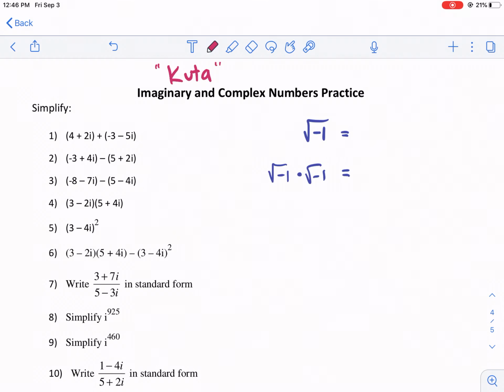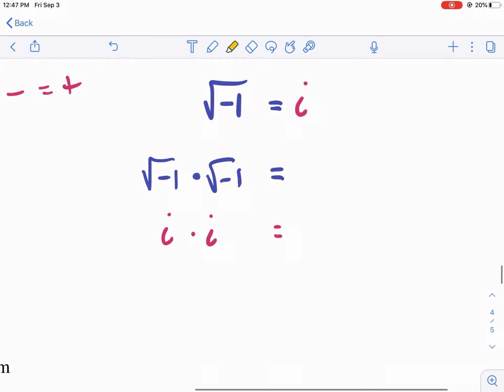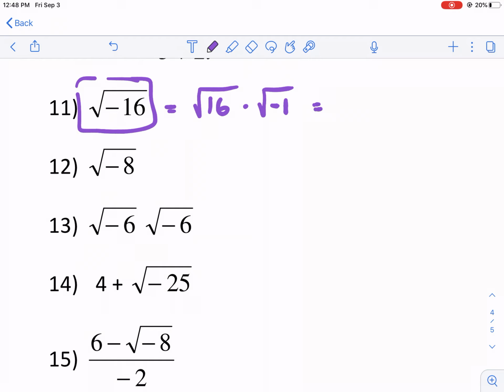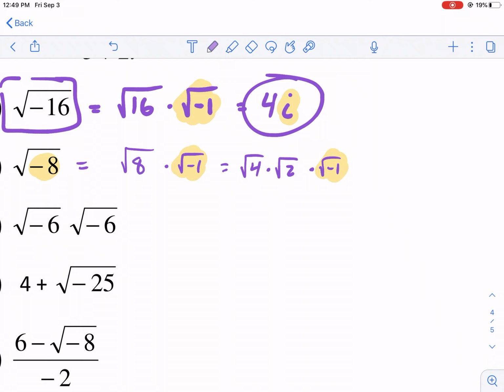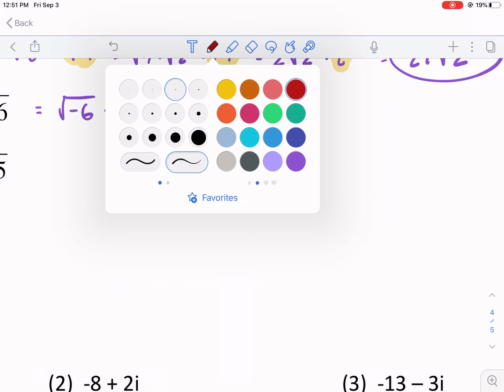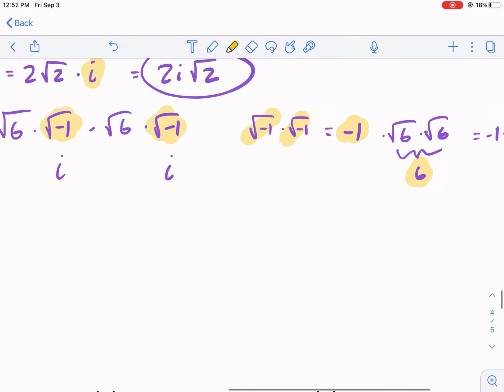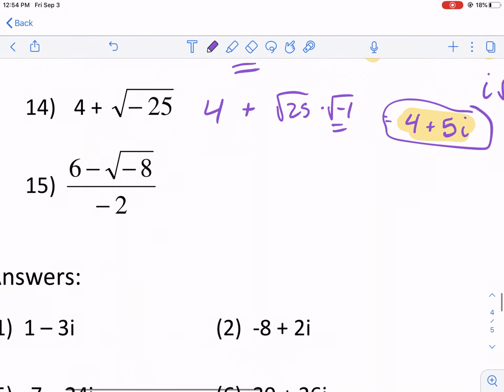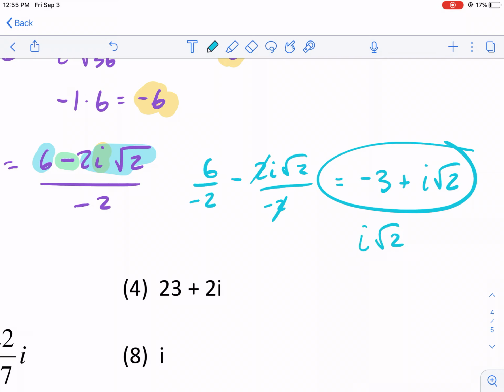Kuta Tutorial: imaginary and complex numbers practice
This video covers imaginary numbers and briefly complex numbers, specifically rationalizing negative square roots and converting those roots in terms of ‘it. This video was requested by George.